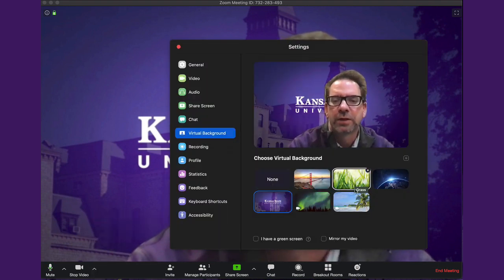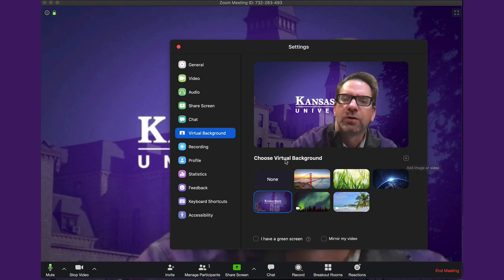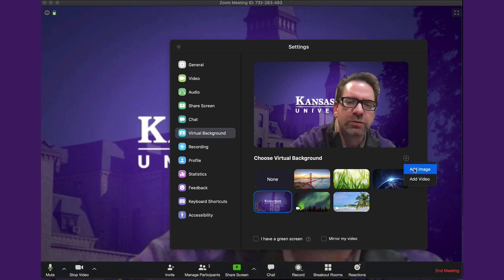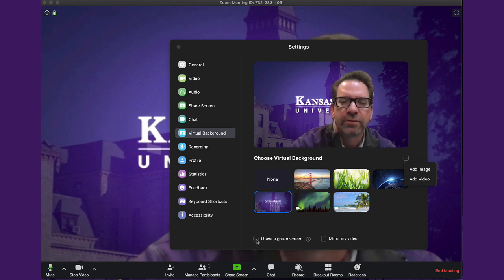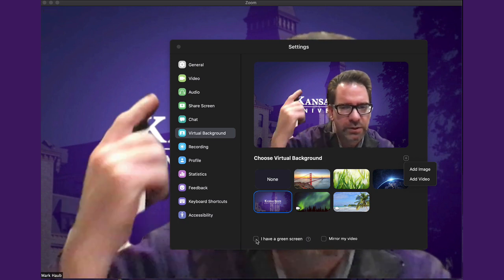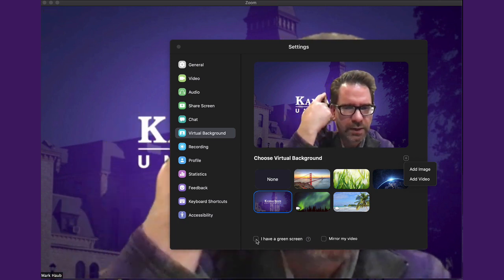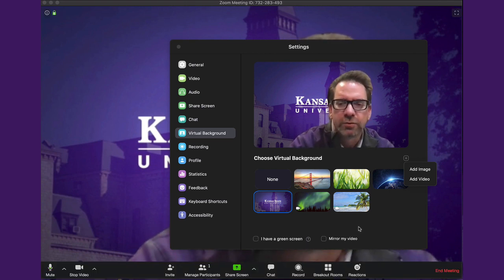Zoom Virtual Background Tutorial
Interested in adding a custom background to your lectures?  This might be an option if you use Zoom.